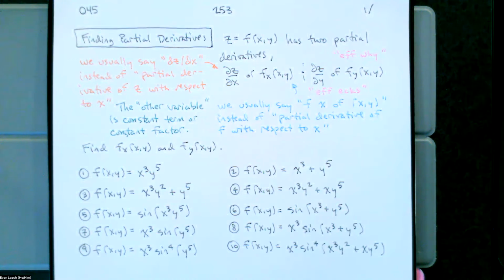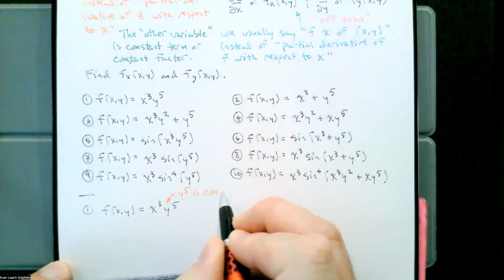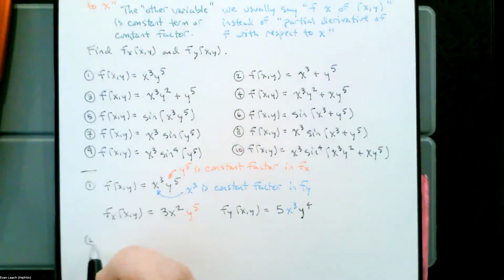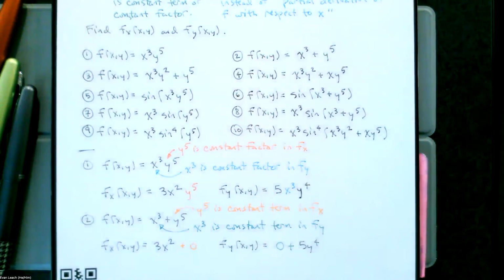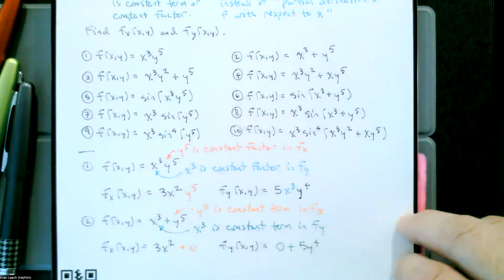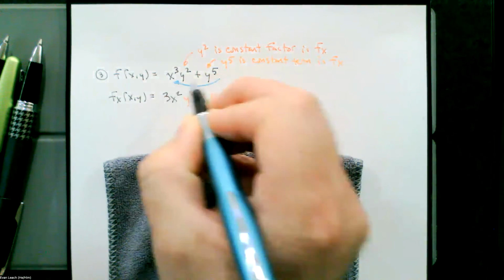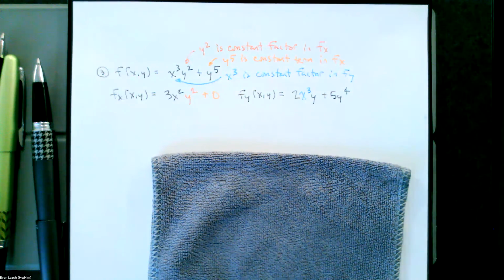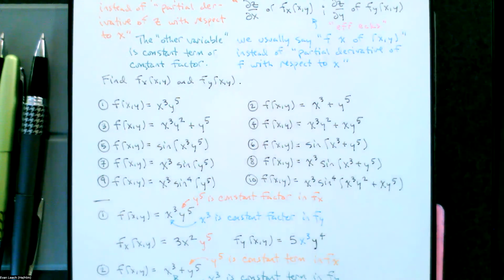253.045.1 Partial Derivatives: Training Day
In this video, we're given ten functions of two variables and we want to find twenty partial derivatives.
Recall that the "other variable" is a constant term or a constant factor.